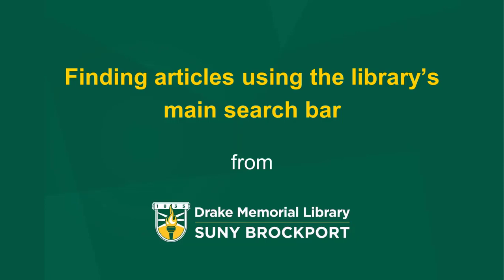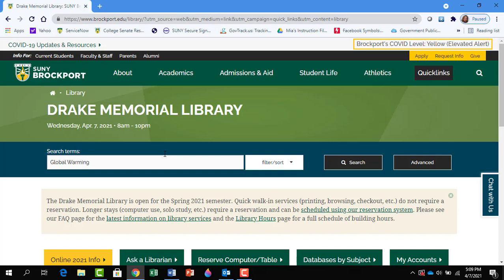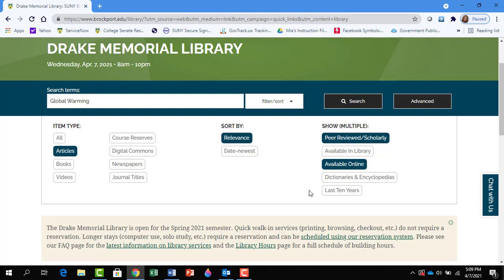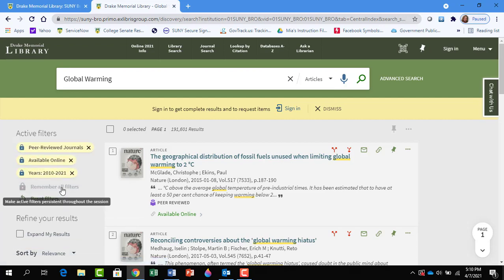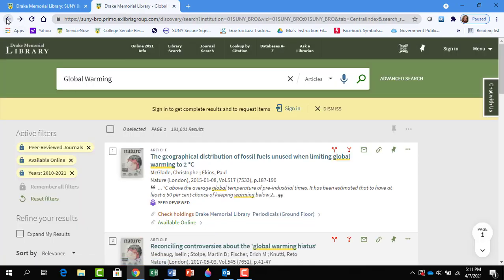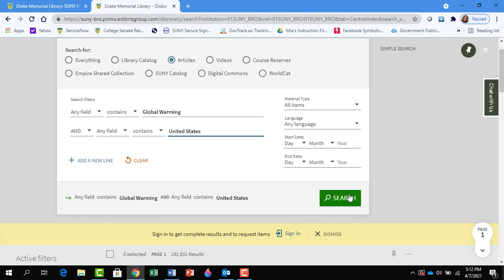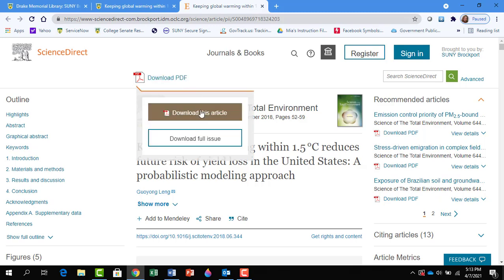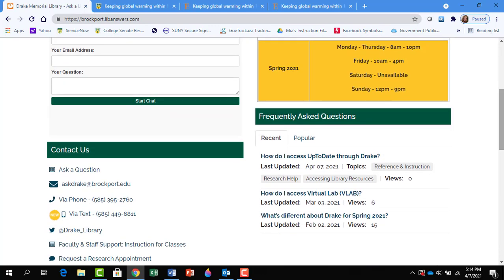Finding articles using the Main search bar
This video will show how to find articles using the search bar on the main library page.